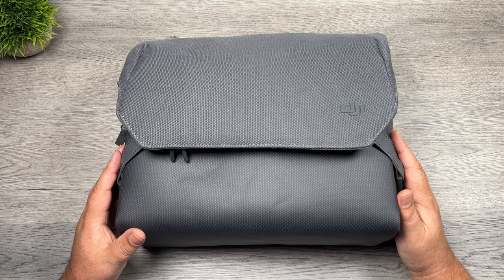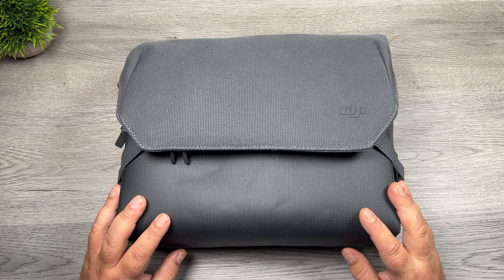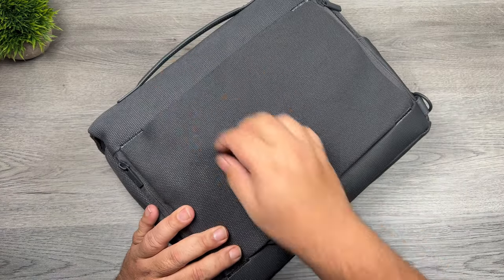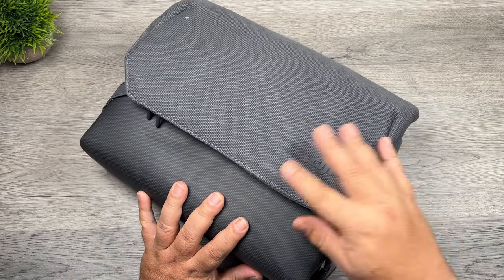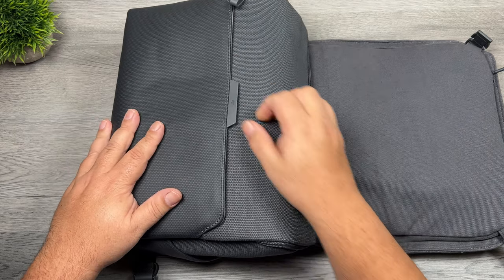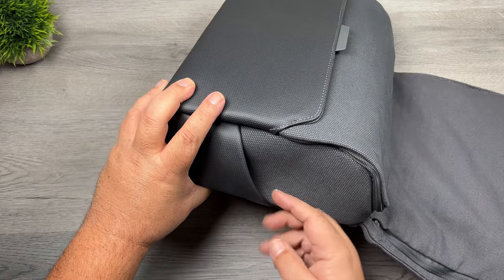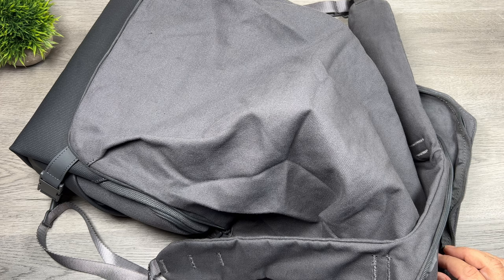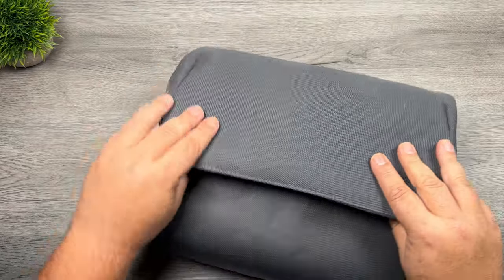DJI Mavic 3 Convertible Carrying Bag Demonstration | Converts Into A Backpack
In this video, we are taking a closer look at the DJI Convertible Carrying Bag that comes with the Mavic 3 Fly More Kit and the DJI Mavic 3 Cine. This bag will also be available for purchase separately in the near future. This is probably in my opinion one of the best bags that DJI has included in any of the fly more packages. This bag can convert from a handbag to a waist bag also to a shoulder bag or messenger style bag, and finally into a backpack. When in a backpack configuration it can hold a considerable amount of content. Definity enough room for a few days worth of clothing if you are traveling.